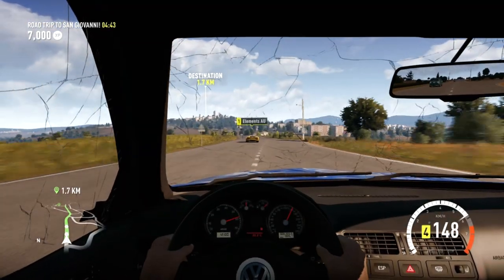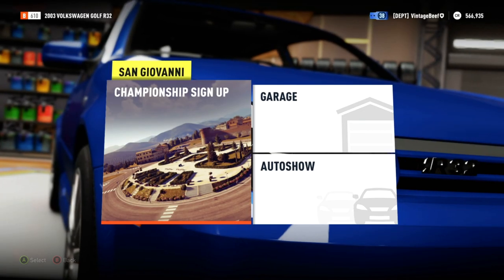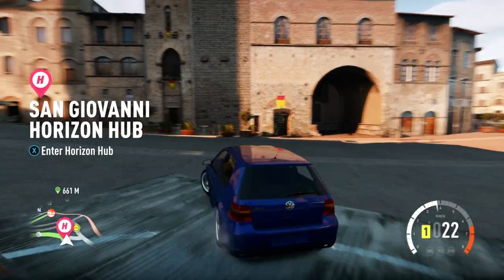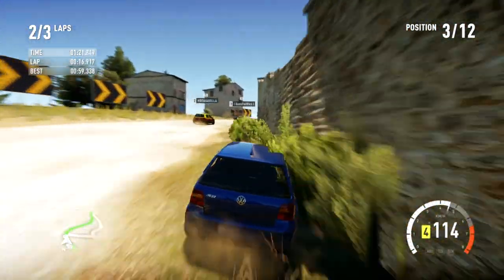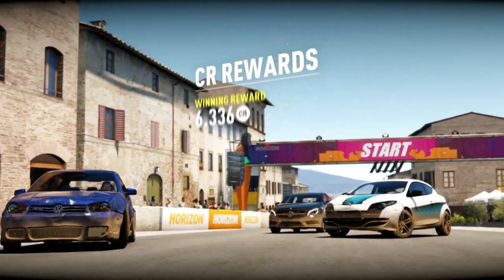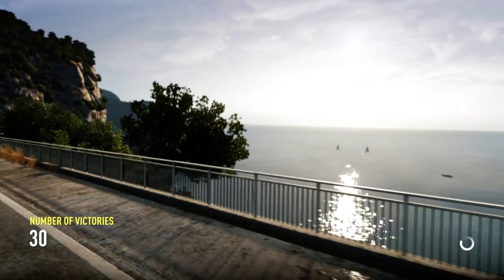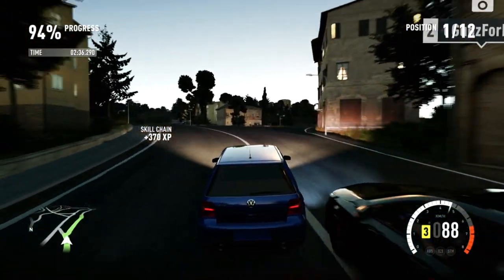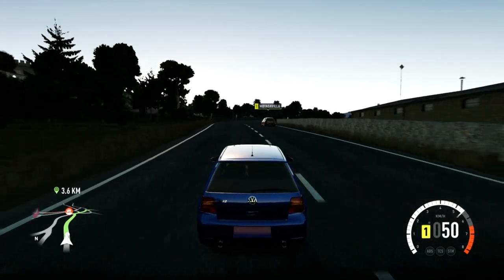Let's Play Forza Horizon 2 - EP28 - R32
Shorter episodes but will be doing them daily!

Forza Horizon 2 is finally here and I can not wait to dive into it!

Forza Horizon 2 again takes place during the fictional "Horizon Festival", this time being held in southern Europe, focusing on southern France and northern Italy. The game world has approximately three times more drivable area than that for the original Forza Horizon, with events set in Provence, Tuscany and Côte d'Azur, among other regions. Players will explore the region, taking part in races and special events in order to advance through the game. Events can take place at day or night, and a dynamic weather system is being added for the first time in a Forza-series game.